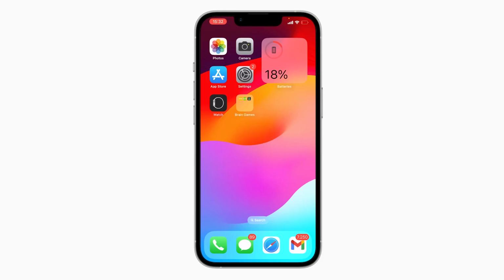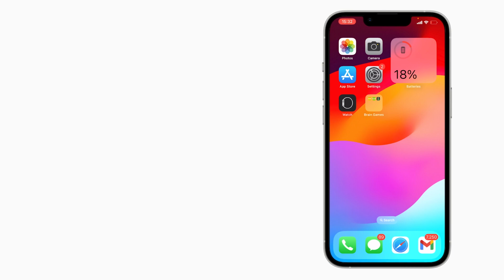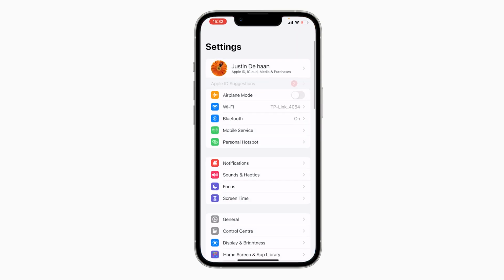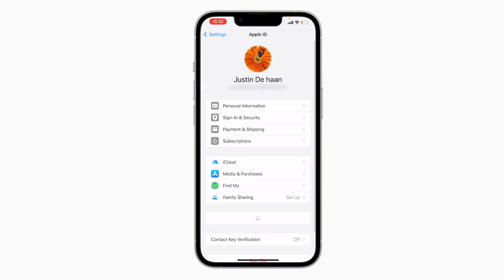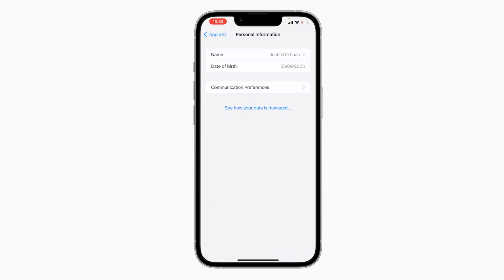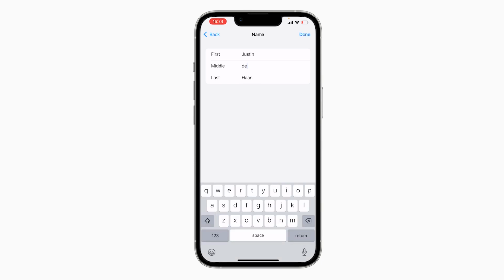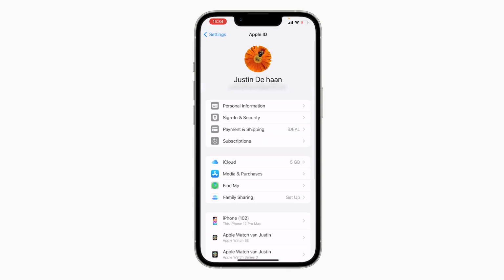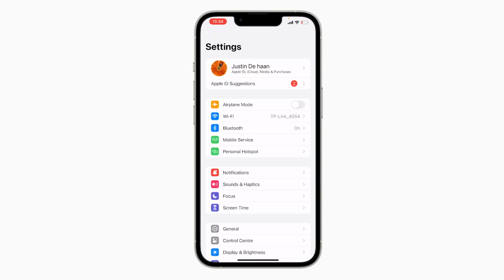How To Change Your Apple ID Name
Learn how to change your Apple ID name.

Changing your Apple ID name can be done for various reseasons. You might want to change your Apple ID name because of a spelling error, or you might pass on the Apple ID account to someone else. Whatever the reason is, it's really easy to change it. So in this video, I'm showing you how you can change your Apple ID name. This tutorial can be followed on your iPhone or iPad, just make sure you have the latest IOS version installed for this tutorial to work properly.

Welcome to ThatsFactsYT.
We create helpful YouTube tutorials that will make your life a bit easier. All videos are completely self-made and 'ThatsFactsYT' owns the videos.